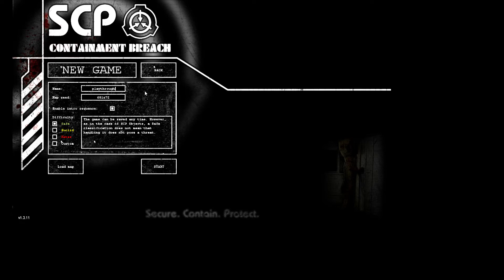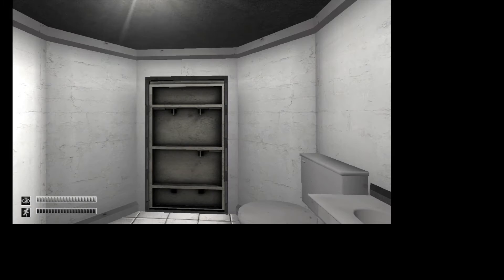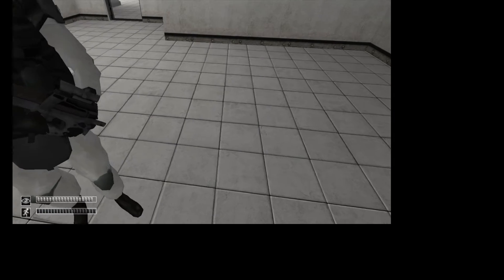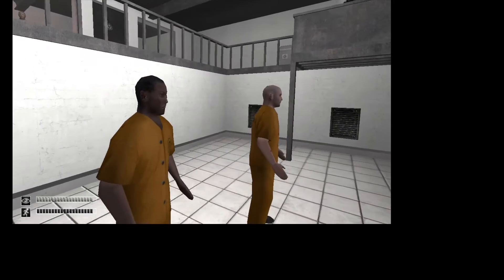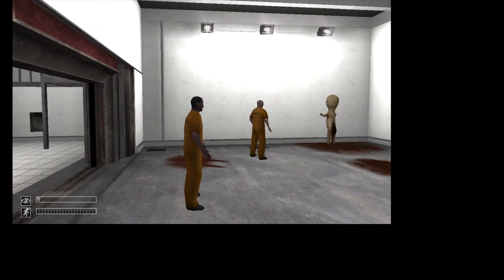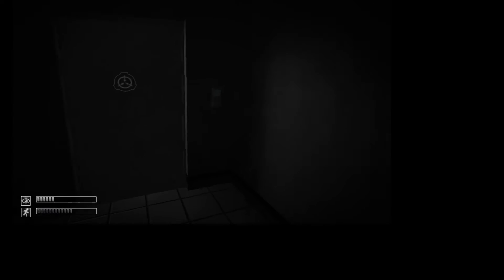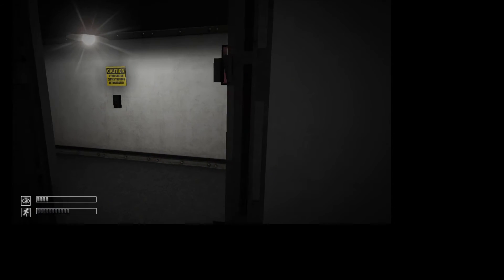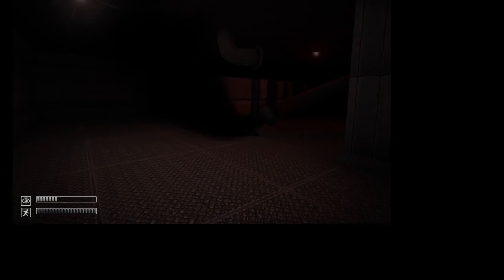SCP:CB Playthrough part 1: getting to 939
Today I play SCP: Containment Breach and get to SCP-939